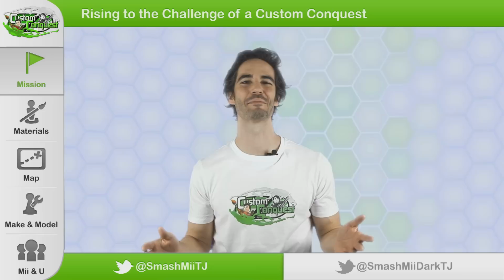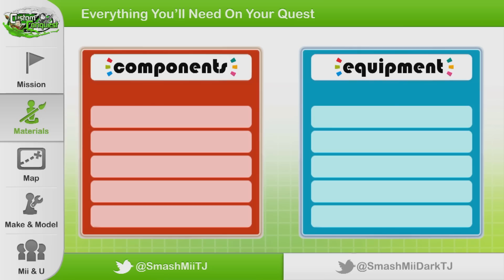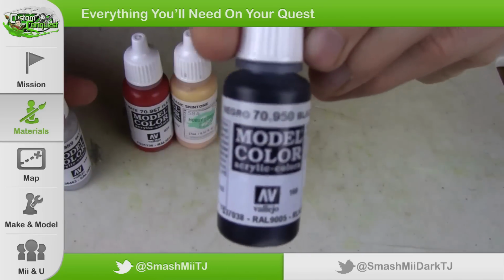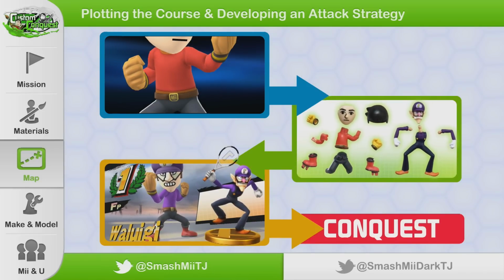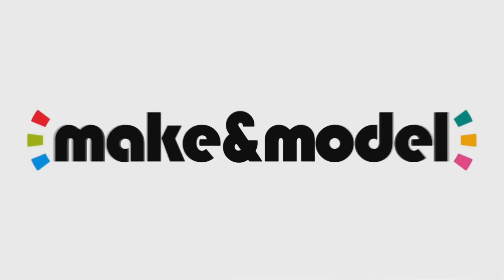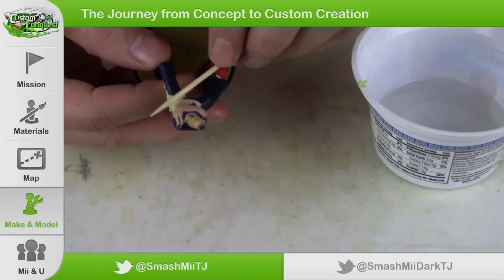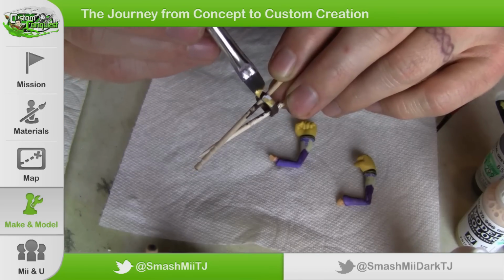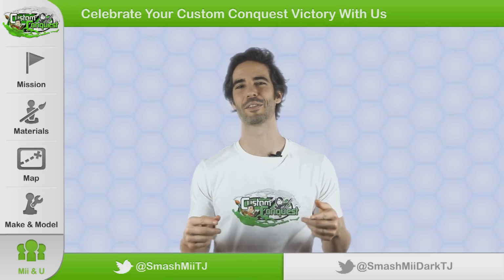Custom Conquest - Smash Bros Waluigi amiibo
Waluigi joins the battle in Smash thanks to the Mii Brawler amiibo.

Help support the series by purchasing your customizing supplies from the following Links. Thanks!
Hand drill
Locktite Super Glue
X-acto Knife
Apoxie Sculpt
Milliput
Vallejo : basic USA paint colors paint set
Vallejo: wood and leather paint set
Vallejo: metallic colors paints
Vallejo: skin color paints
Paint Brushes
Sandpaper
Round-Tip Needle Nose pliers
Tweezers
Rubberbands
Plastic Sporks
Rotary Tool

Have your Custom featured in the next episode by sending tweeting @CustomConquest with the hashtag